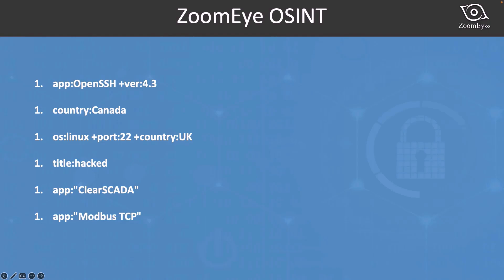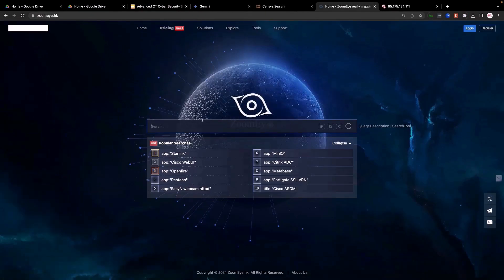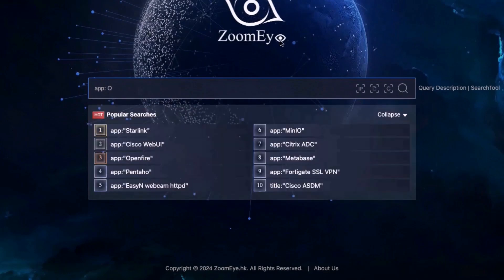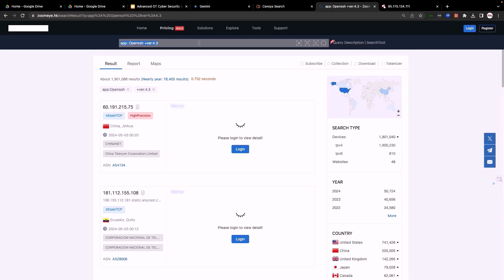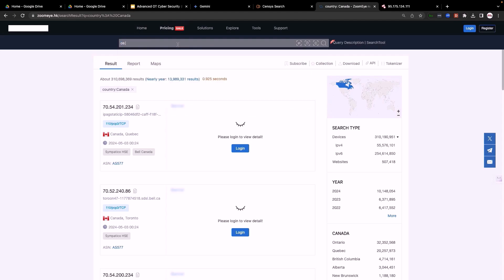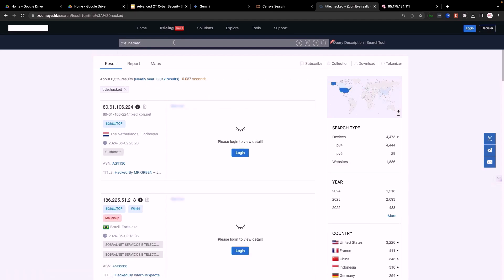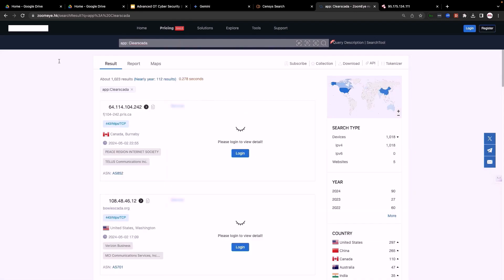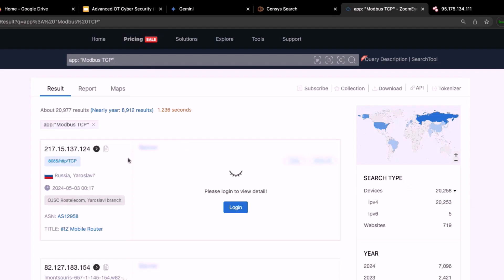Zoomeye OSINT: Unveiling Network Intelligence for OT Cybersecurity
Discover the power of Zoomeye OSINT (Open Source Intelligence) in cybersecurity with our detailed video tutorial. Zoomeye is a potent tool for discovering and analyzing OT network assets, vulnerabilities, and exposures. In this video, we guide you through the process of using Zoomeye effectively to gather valuable information about target systems and networks. Learn how to conduct searches, interpret results, and utilize this tool for reconnaissance and threat assessment purposes. Whether you're a penetration tester, security analyst, or curious about OSINT tools, this tutorial equips you with essential skills for enhancing your cybersecurity defenses.